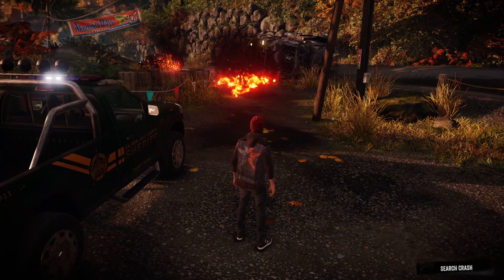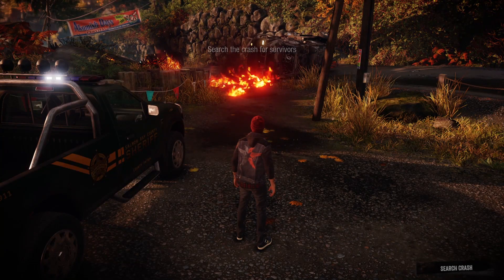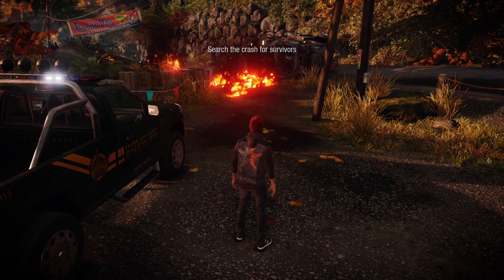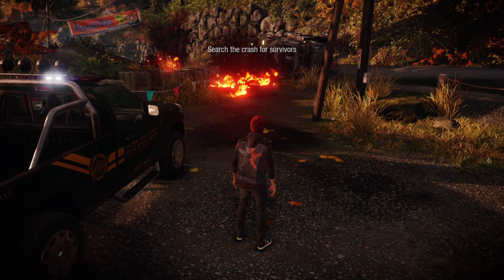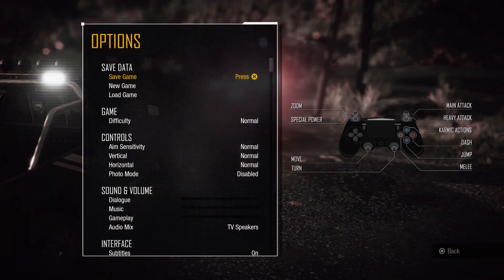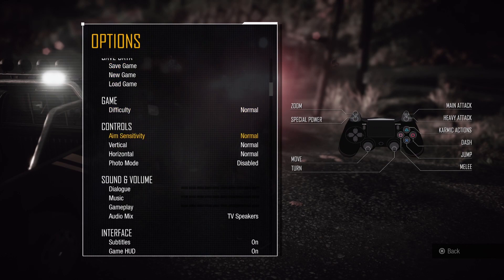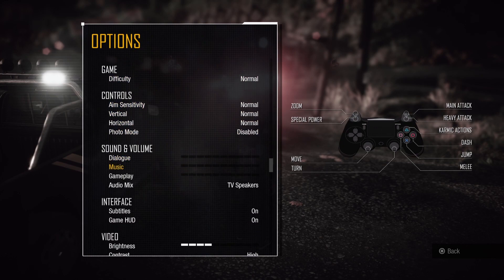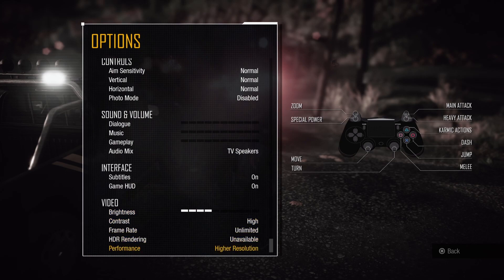Infamous: Changing Performance Mode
Learn how to change the performance mode in Infamous to optimize your gaming experience for better graphics or smoother gameplay. Discover the steps to switch between performance settings according to your preferences and system capabilities. Follow these instructions to adjust performance mode and enhance your journey through the vibrant world of Infamous.

How to change performance mode in Infamous? What steps are involved in switching performance settings? Can you personalize performance mode in Infamous? Where to find options for changing performance mode in Infamous? How does modifying performance mode impact graphics and gameplay in Infamous? Why would players want to adjust performance mode settings in Infamous? What are the benefits of customizing performance mode in Infamous?